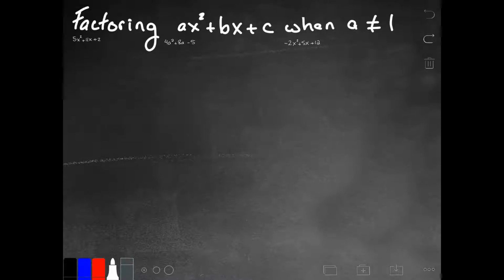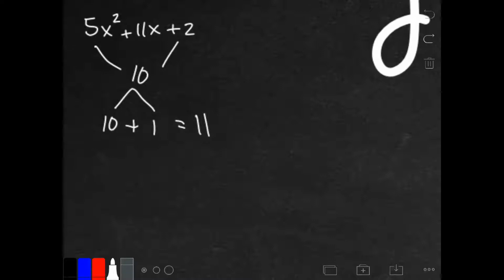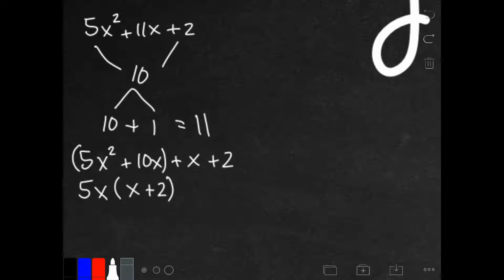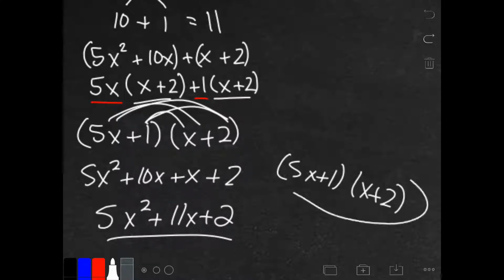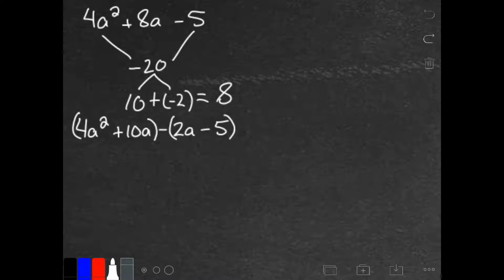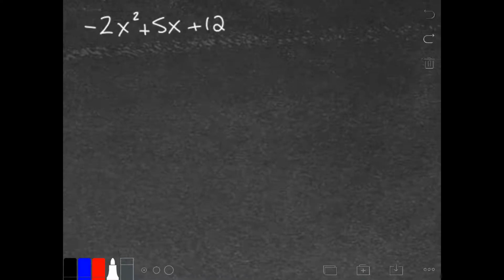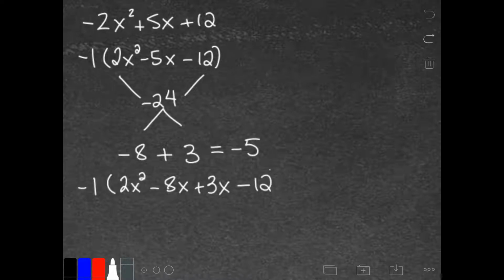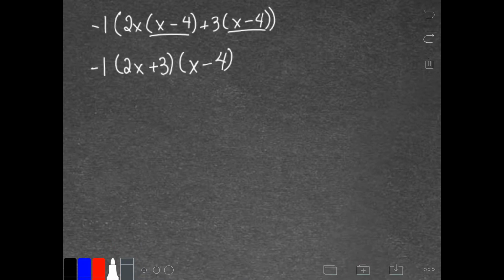Factoring Quadratic Trinomials with a Leading Coefficient Not Equal to 1.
A brief lesson on factoring quadratic trinomials with a leading coefficient that does not equal one. In this video we demonstrate the method of turning a trinomial into a four-term polynomial then using the factoring by grouping method and finally factoring a common binomial to factor trinomials. We will cover examples with a positive constant, a negative constant, and a negative leading coefficient. Note: Although this method is much more efficient than the guess and check method, there are a few rare instances where this method will not work.